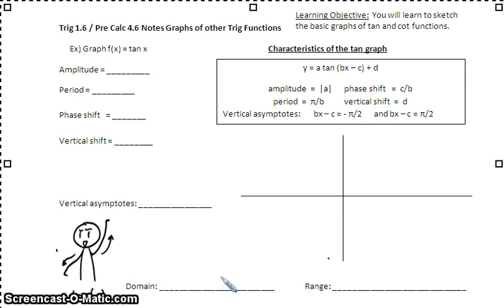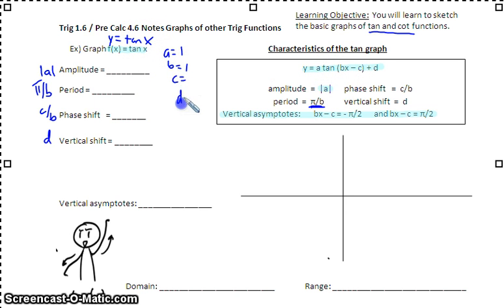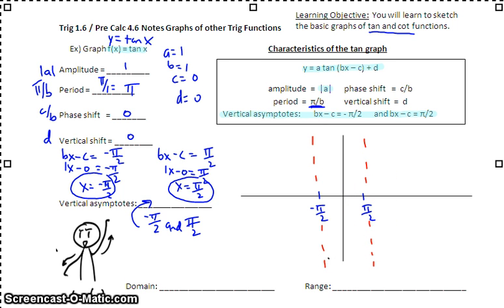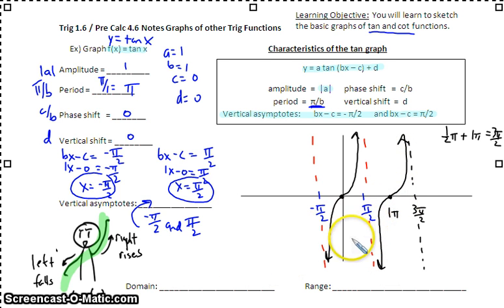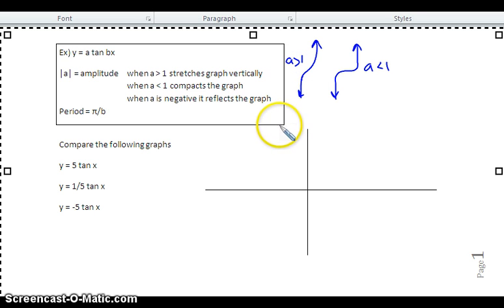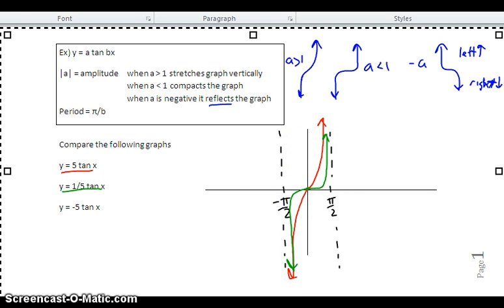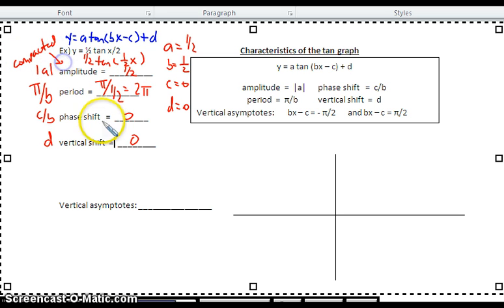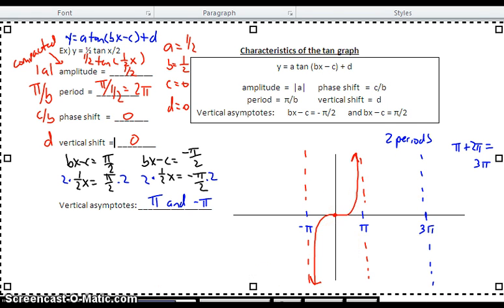Trig Notes 1.6 part 1